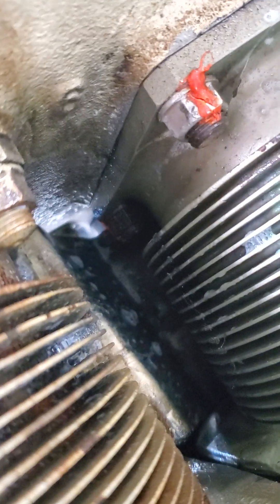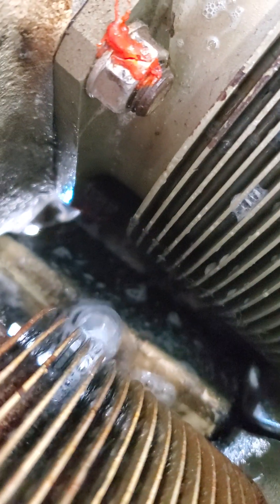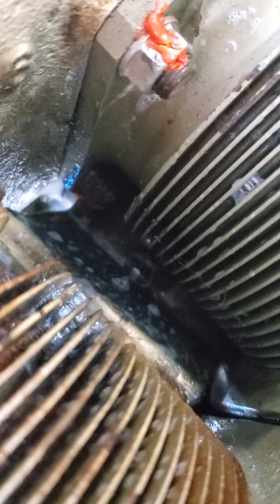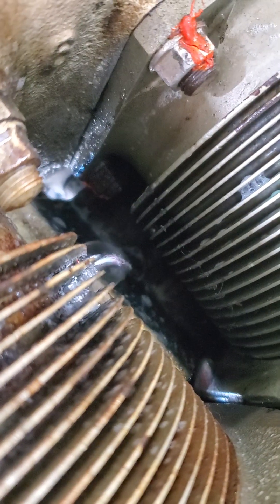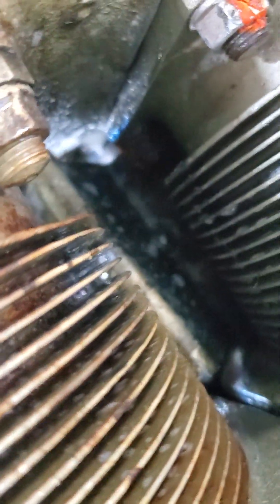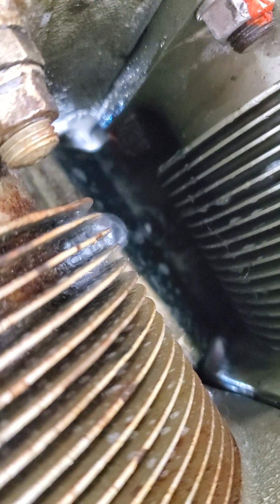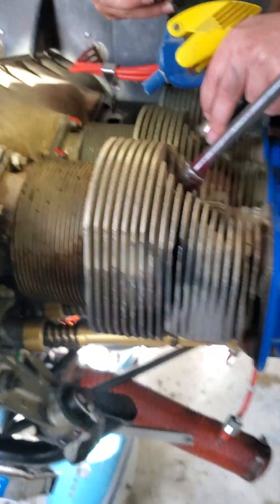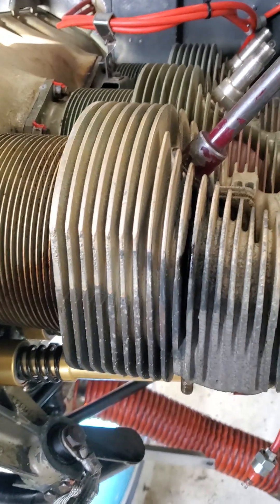Cylinder crack at the bottom of the piston stroke.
while trying to chase down oil leaks on a customer's aircraft (Crssna 172 w/ O-300-A) we found a substantial crack in the steel barrel of the fin around the cooling fin. We performed a compression check but followed through the stroke and found it at the BOTTOM of the stroke. This could've been a catastrophic failure resulting in an off airport landing. It was the oldest cylinder on the engine.